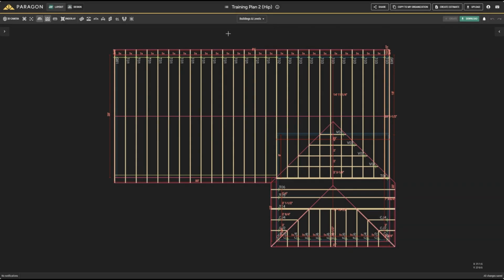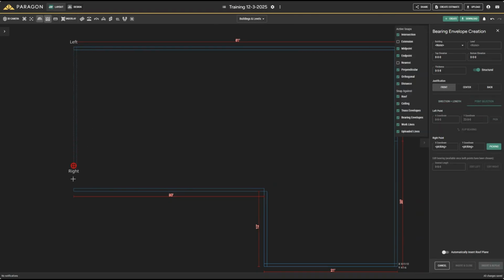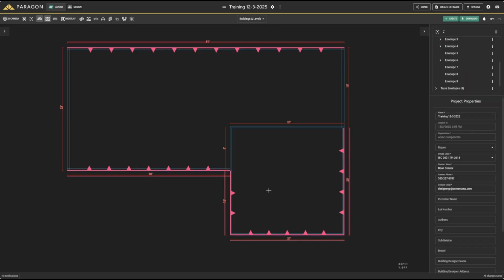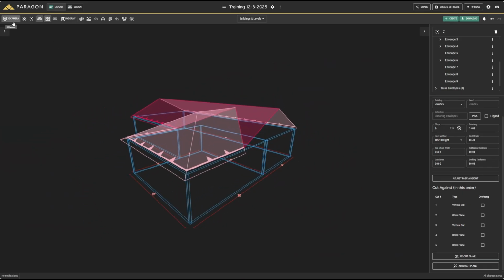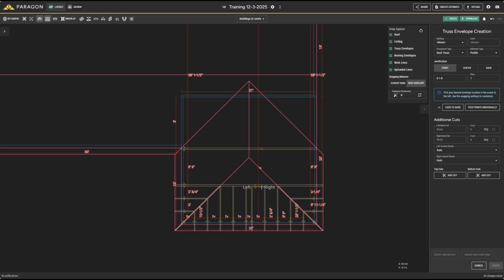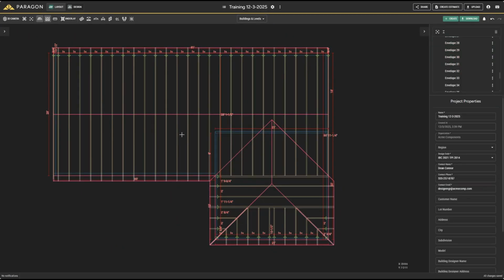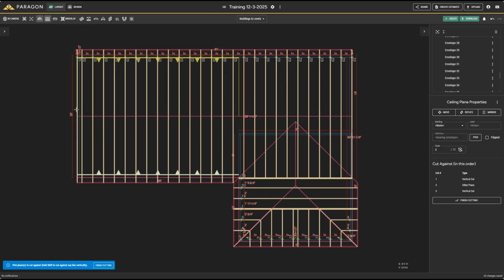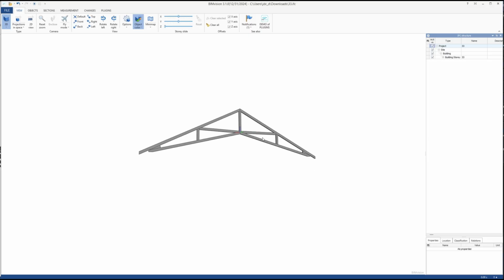Creating a Hip & Gable Layout with IFC Download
In this instructional video, we will be recreating Training Plan 2, which is a relatively simple L-shaped house with a gable roof over the main structure and a hip roof at the garage.